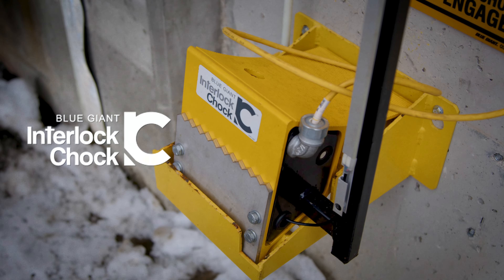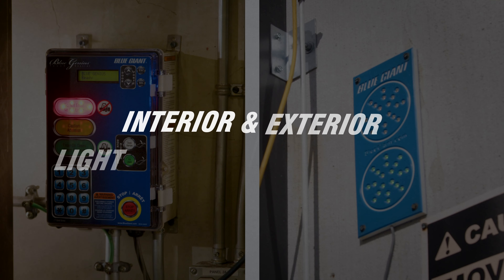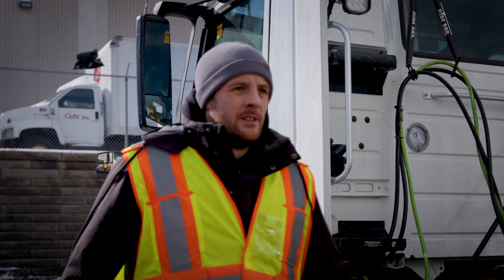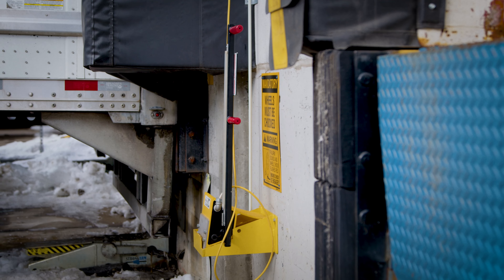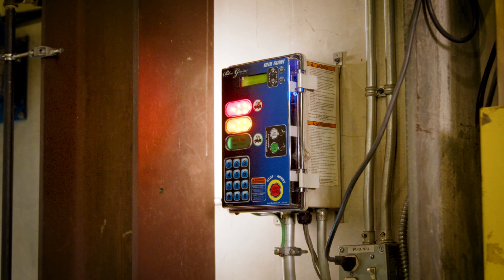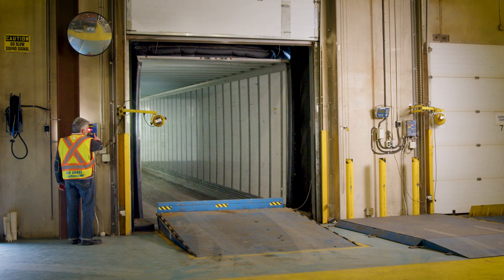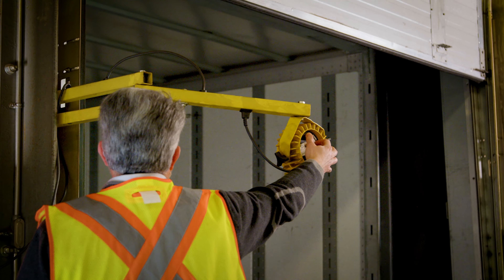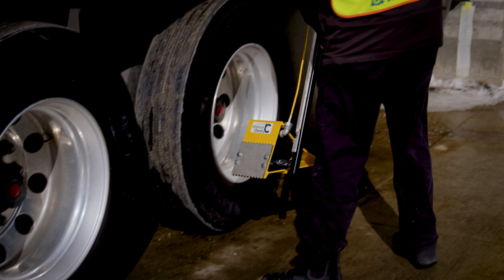Blue Giant Interlock Chock™ Wheel Chock Operational Video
The Blue Giant Interlock Chock™ is an intelligent wheel chock system. It secures the trailer and communicates with internal personnel that the trailer is chocked correctly and safe for loading and unloading.
This video provides instructions on how to operate the Interlock Chock™ once it has been installed.